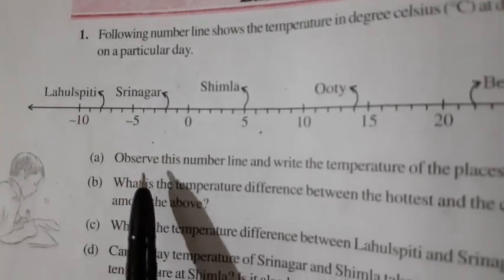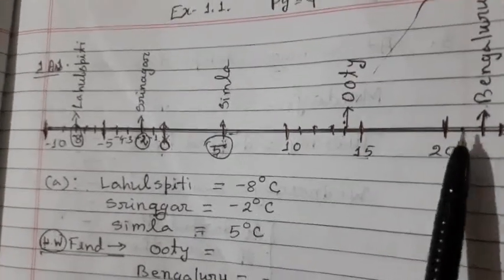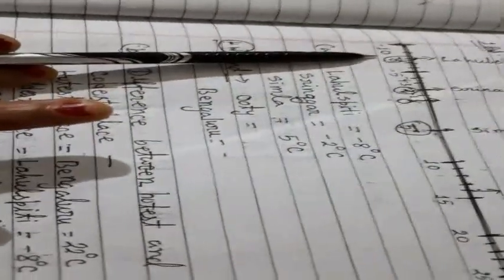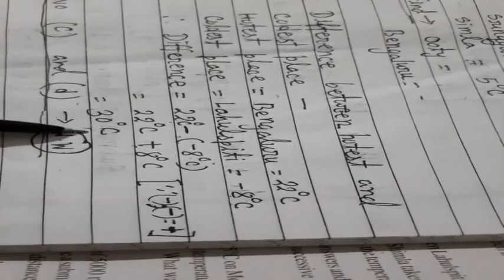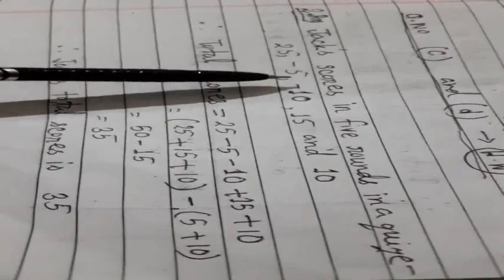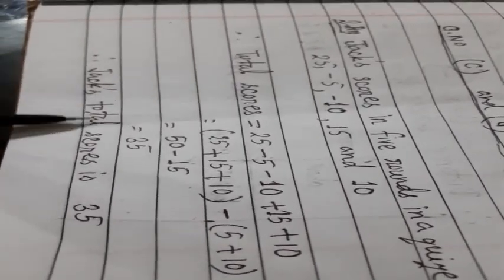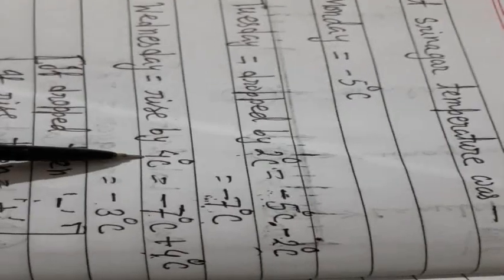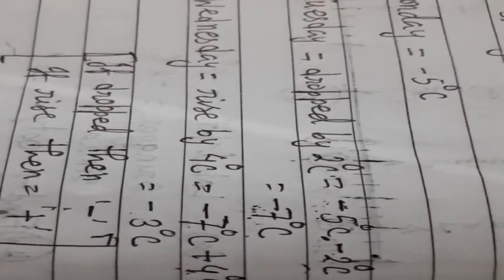Maths class Ex 1.1 by Trisha mam